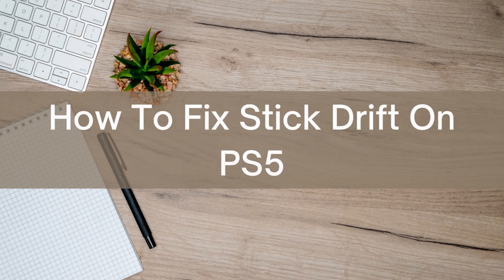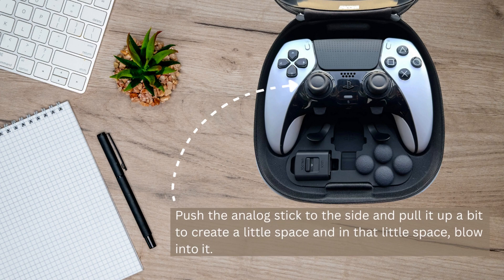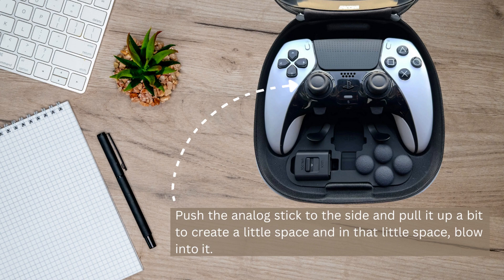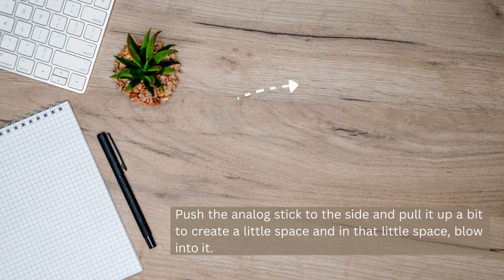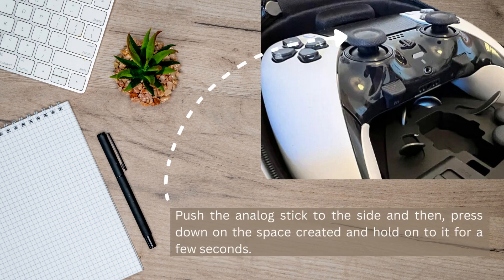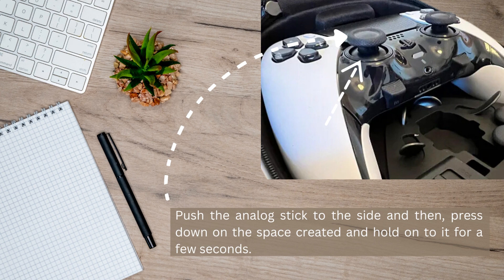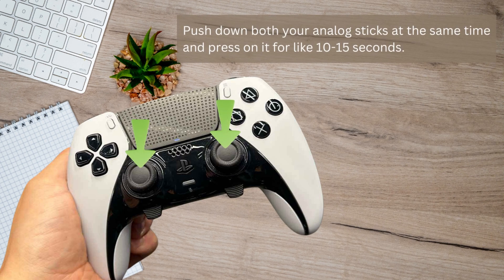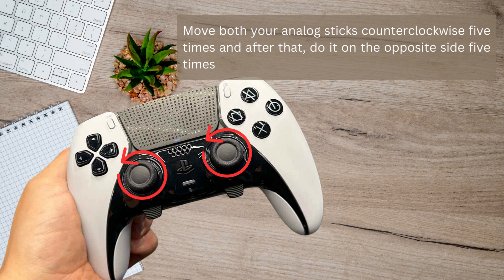How To Fix Stick Drift On PS5 (Easy Tutorial)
In this tutorial I will show you how to fix stick drift on PS5